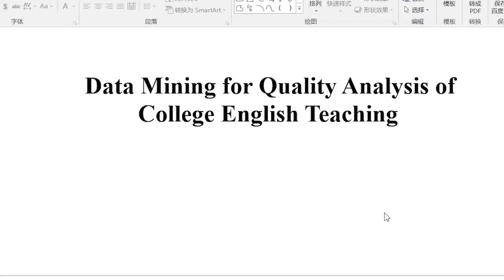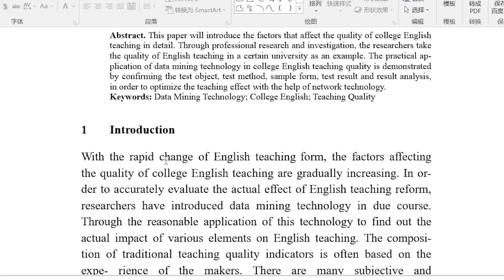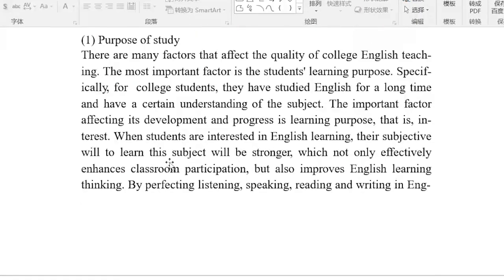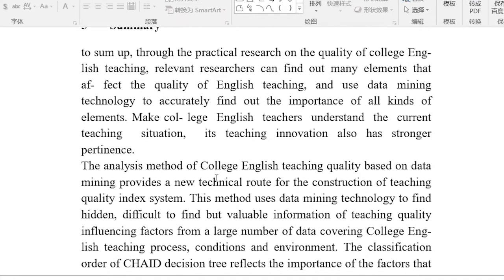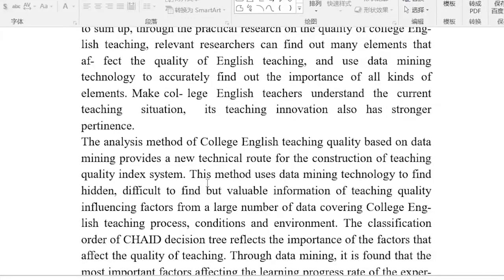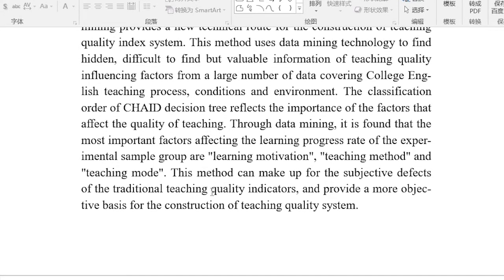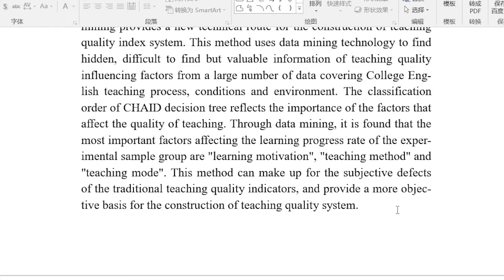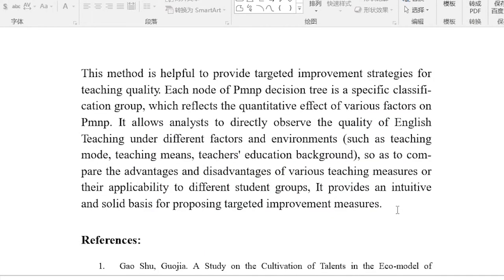Data Mining For Quality Analysis Of College English Teaching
Authors: Wu, Zhaoli (Shandong Institute Of Women’s Studies)
EAI International Conference on Application of Big Data, Blockchain, and Internet of Things for Education Informatization